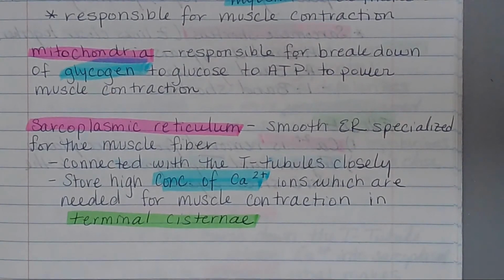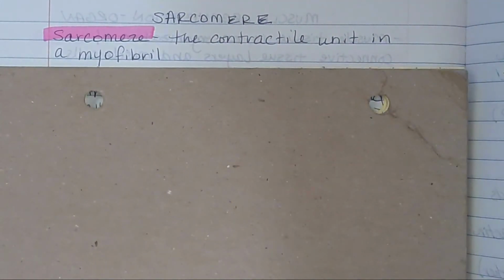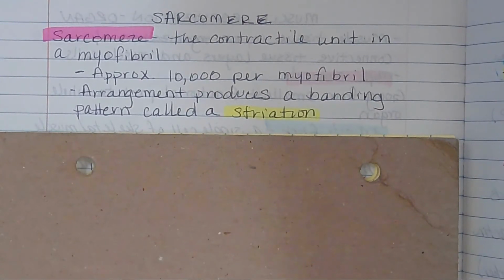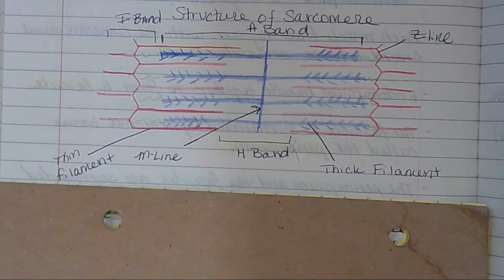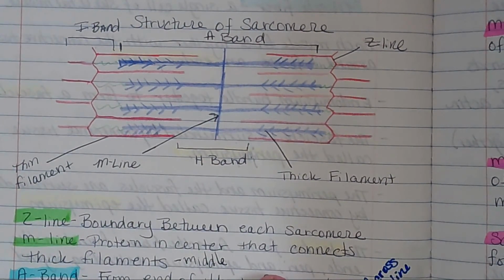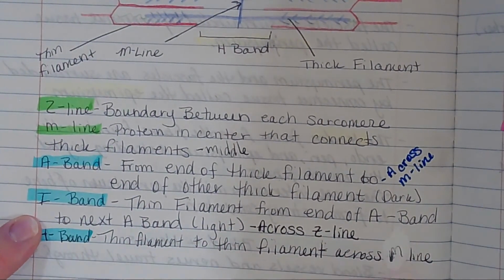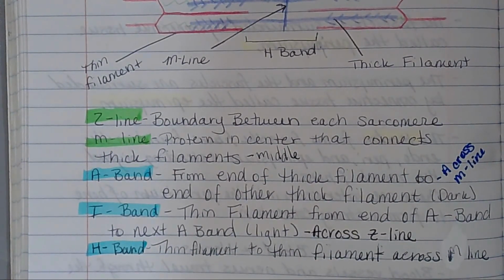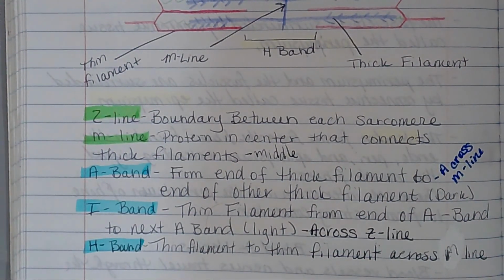Skeletal Muscle Fiber Structure and Sarcomere